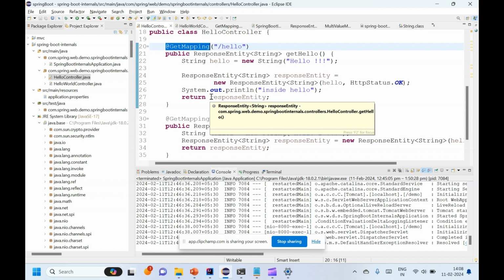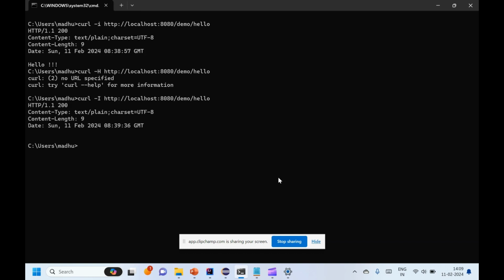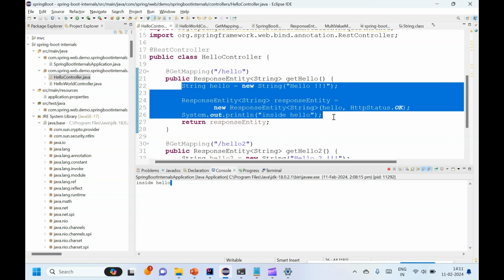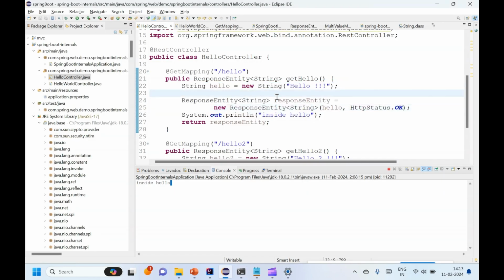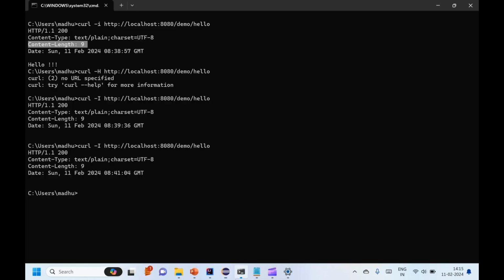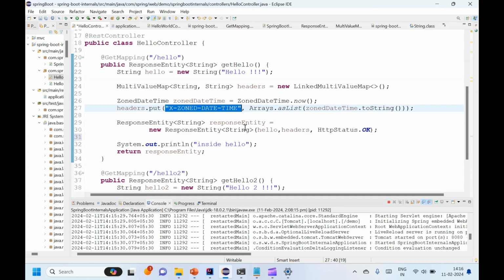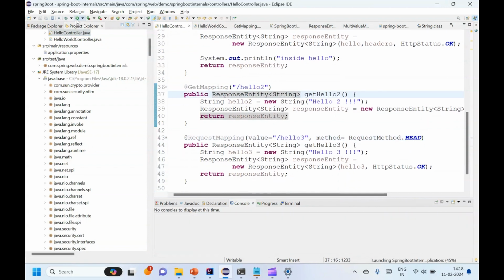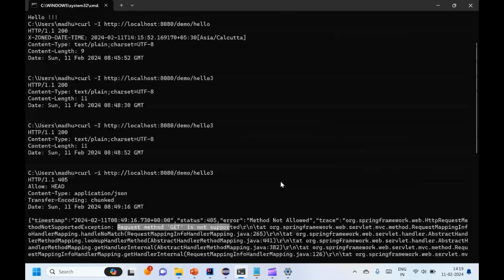6 Understanding GET and Head Request Method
- Learn about GET and HEAD HTTP Request Method
- Implement it in Spring boot APP
- Test and understand the difference